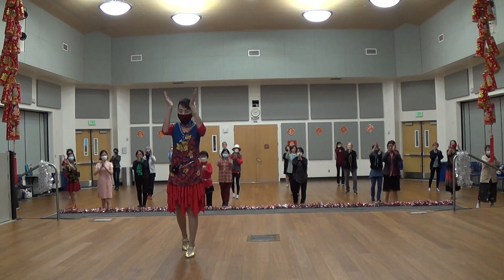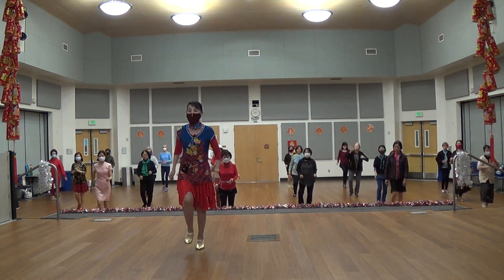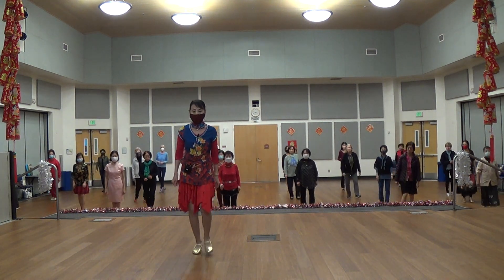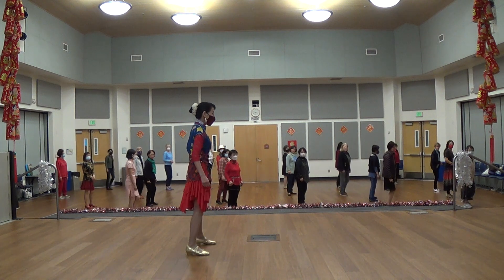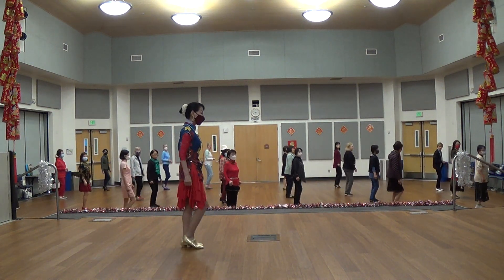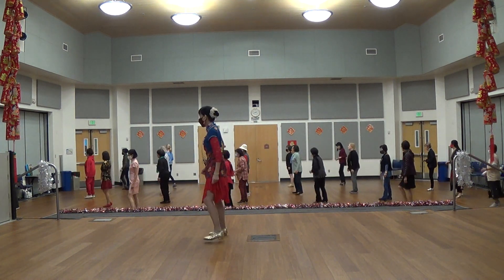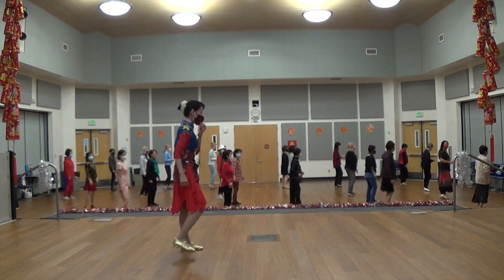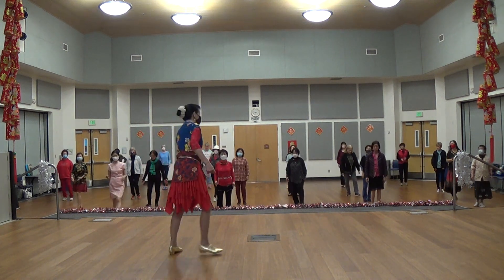Dang If We Didn't AB - Line Dance ( Dance & Teach ) - Choreo : Jo Boocock & Bex Roper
Dang If We Didn't AB - Line Dance - Choreo : Jo Boocock (NZ) & Bex Roper (NZ) - August 2022
Count : 16        Wall : 4        Level : AB

Line Dancing Active Adults Friday Class : # 71064
Lakeview Senior Center Irvine, CA
20 Lake Road 92604
Center Hours : Mon - Fri : 8am - 6pm

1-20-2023